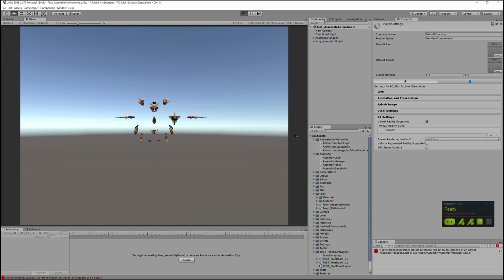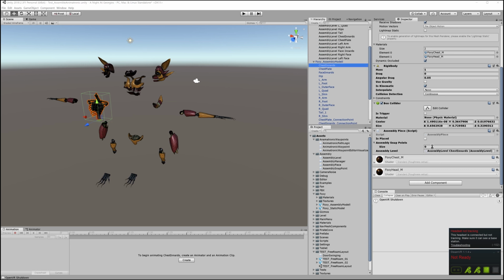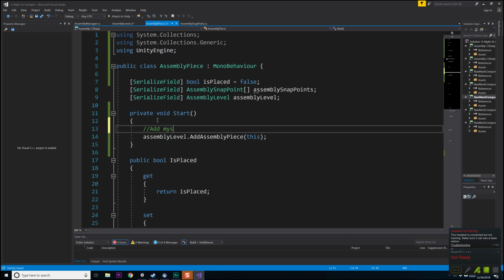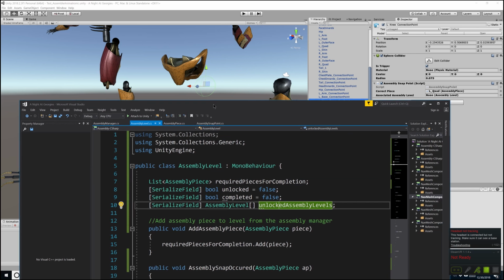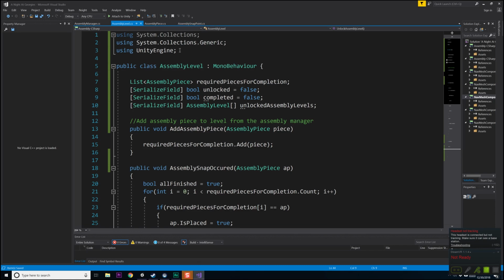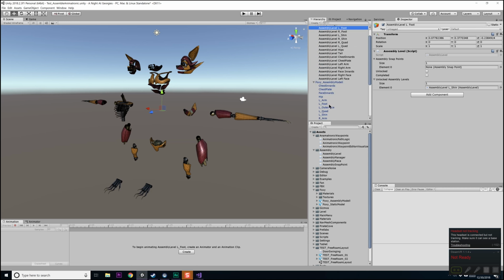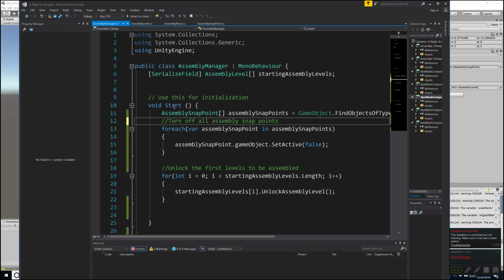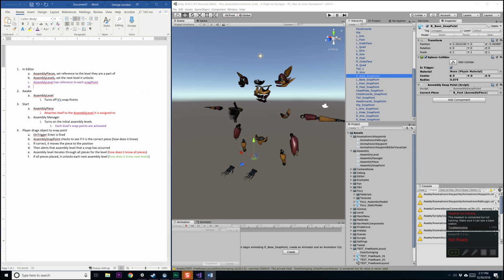Animatronic VR Game - 169 - Build Animatronic Mini Game P4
Well, it has been a while since the last time I worked on this project and because of that most of this video is me trying to figure out what the hell I was planning with the animatronic building scripts. Make lots of minor changes, rename some things, etc...